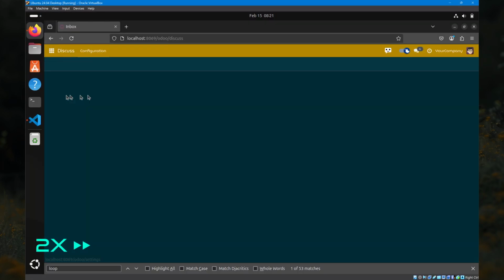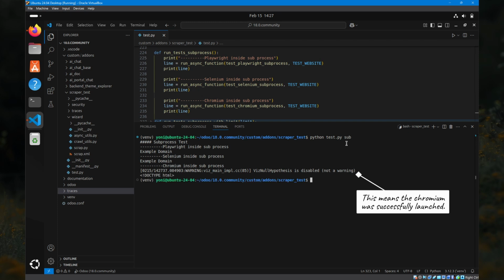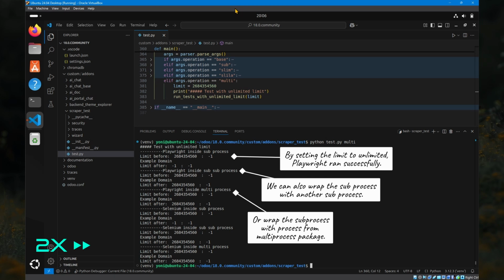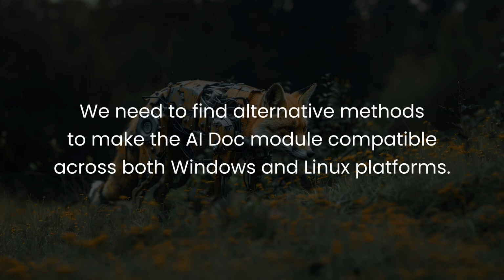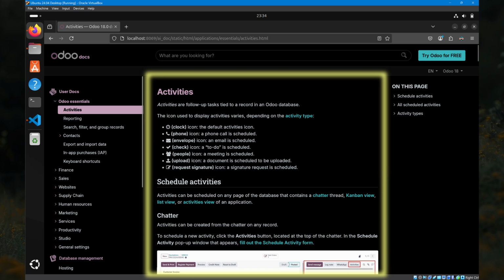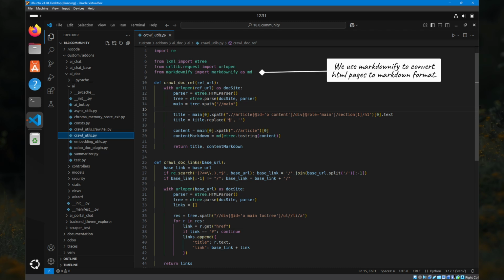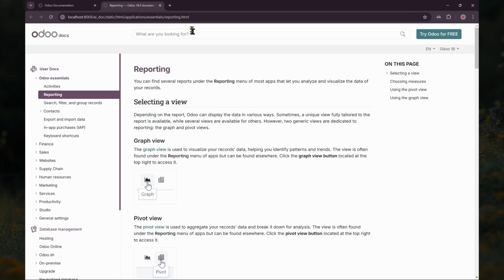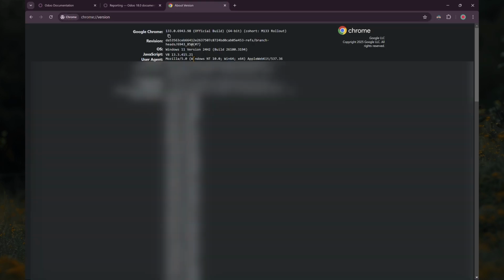AI Chatbot for Odoo Documentation - Update for Linux [Odoo Development Tutorial]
In today's video, we'll discuss the challenges of running our previous AI Doc experiment on a Linux platform like Ubuntu.